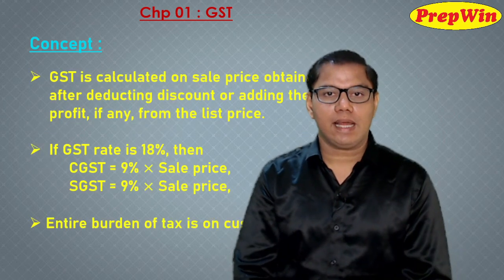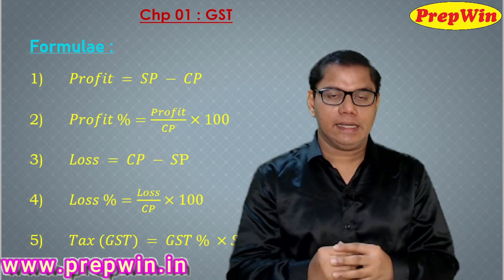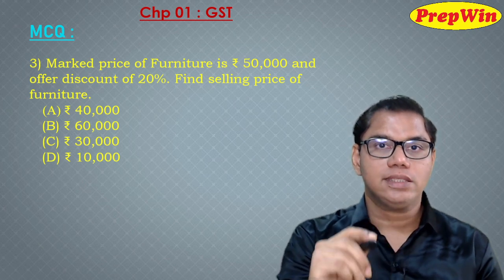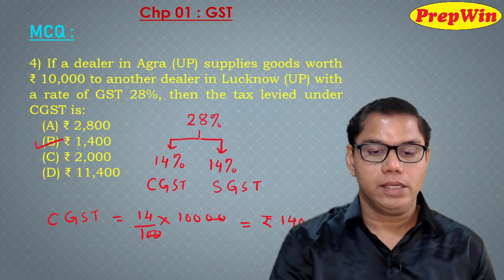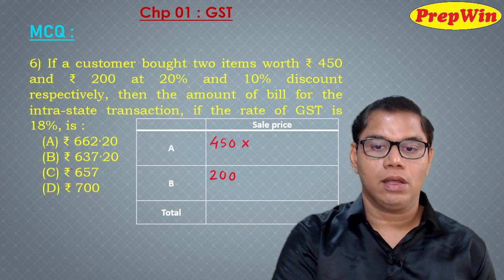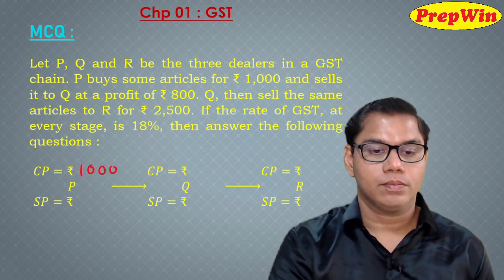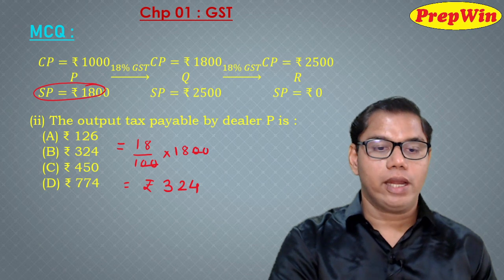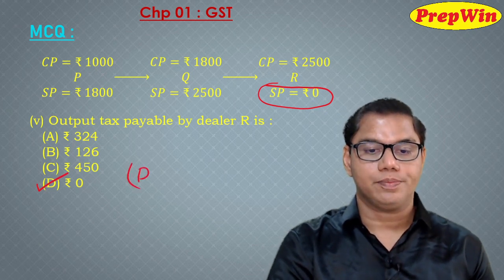Goods & Services Tax GST ICSE Class 10 MATH Chapter 01 GST | Full chapter with MCQs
gst class 10 icse
gst class 10 icse one shot
goods and service tax class 10 icse
icse class 10 gst
icse class 10 gst important questions
gst class 10 icse practice questions
goods and service tax icse class 10
class 10 icse goods and service tax
class 10 icse gst
class 10 icse gst chapter 1
icse class 10 maths gst
icse class 10 maths gst explanation
icse class 10 maths gst questions
icse class 10 maths chapter 1 gst
icse class 10 maths chapter 1 gst explanation
icse class 10 maths chapter 1 gst solutions
icse class 10 maths gst chapter
goods and service tax class 10th icse
Goods & Services Tax (GST) ICSE class 10th
icse class 10 maths ch 1
gst class 10 icse maths
gst class 10 icse maths explanation
gst class 10 icse explanation
icse gst class 10

# icse2023
# icse2022-23

Goods & Services Tax | GST | ICSE | Class 10 | MATH | Chapter 01 GST | Full chapter with MCQs | MCQ

Learn ICSE Class 10 MATH Chapter 01 GST | Full chapter with MCQs | Goods and Services Tax | Complete chapter in 30 minutes |